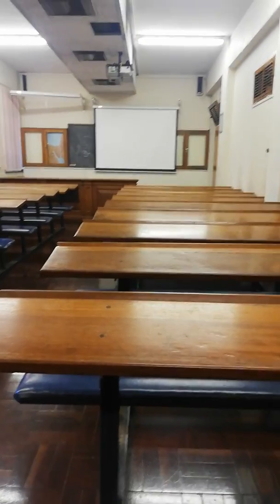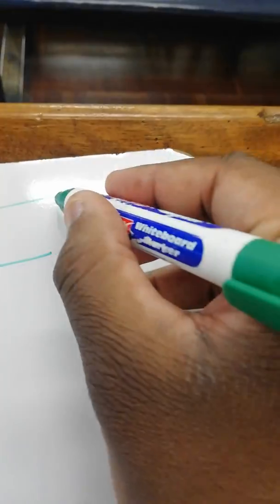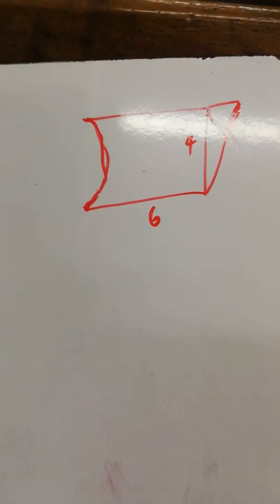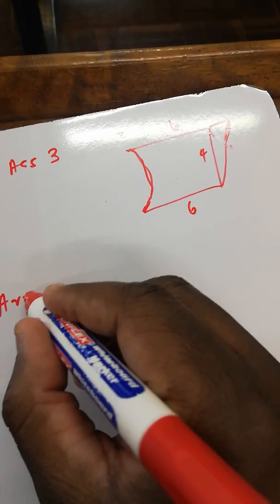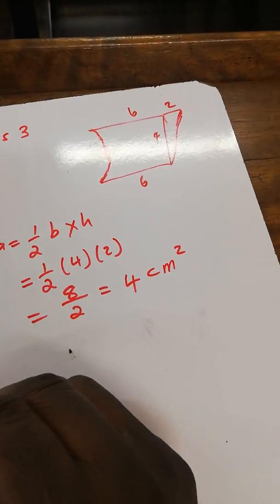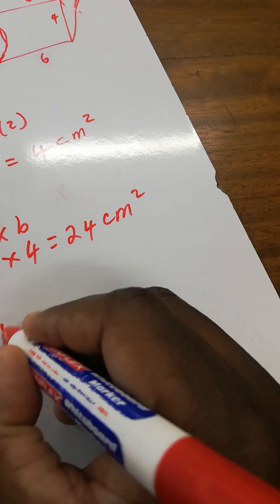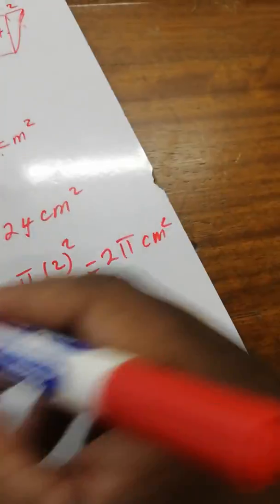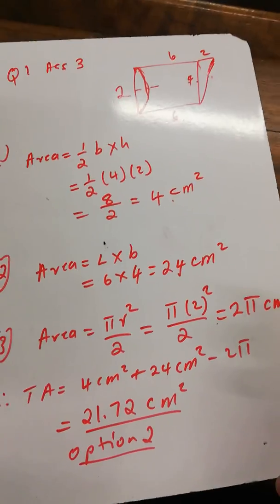Basic numeracy bnu1501, Area problem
Basic numeracy, bnu1501, Area calculation problem.